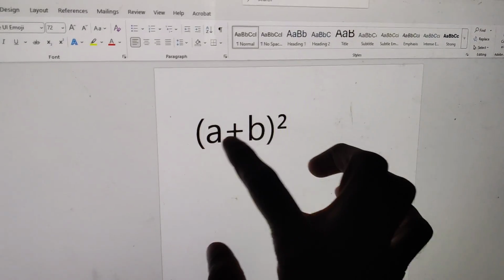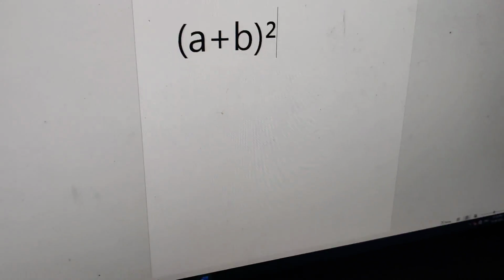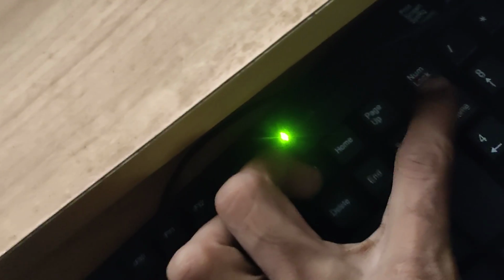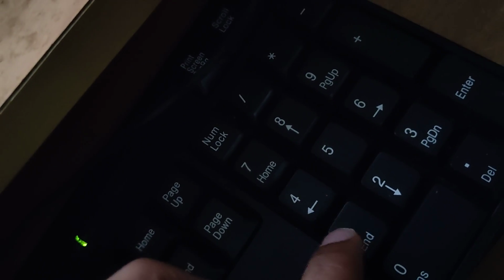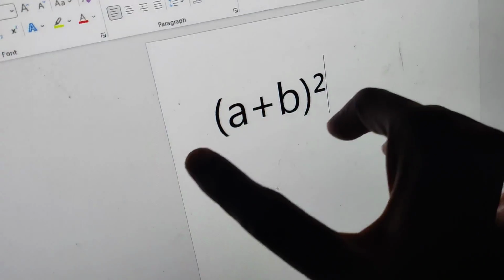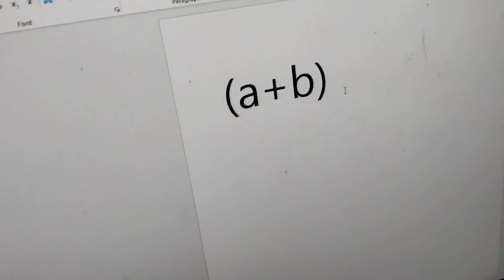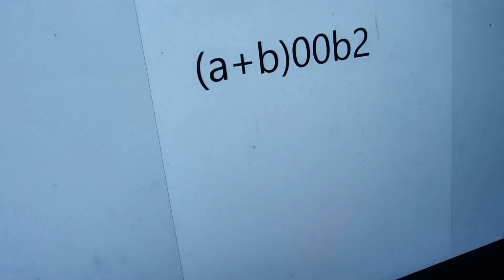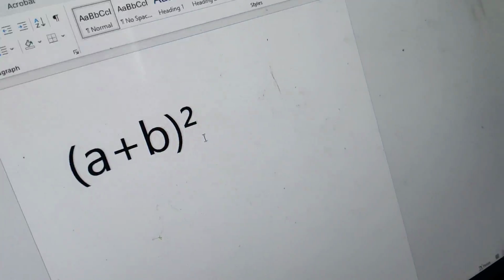how to type (a + b)2 in word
keyboard shortcut for typing (a + b)2 in word is explained in this video